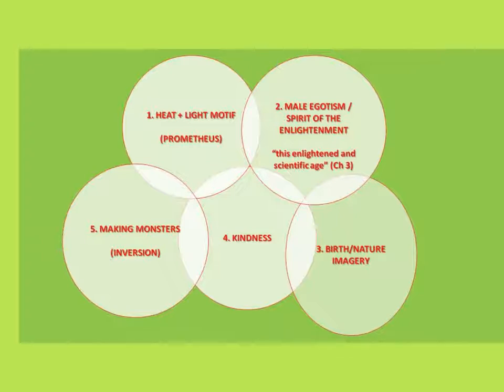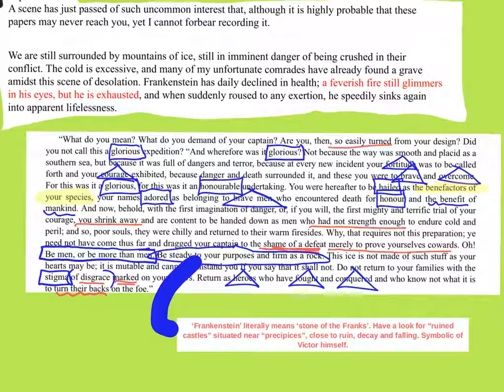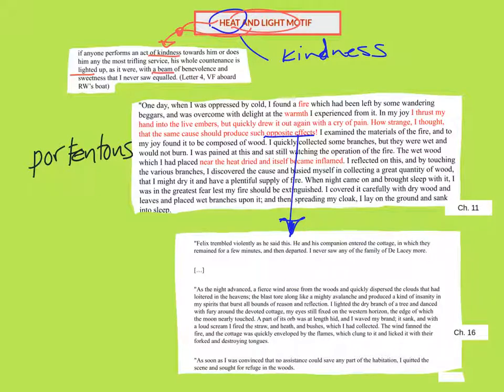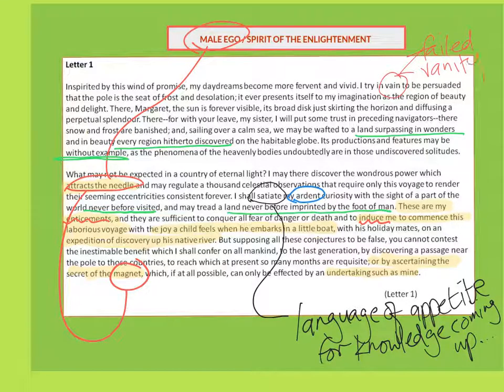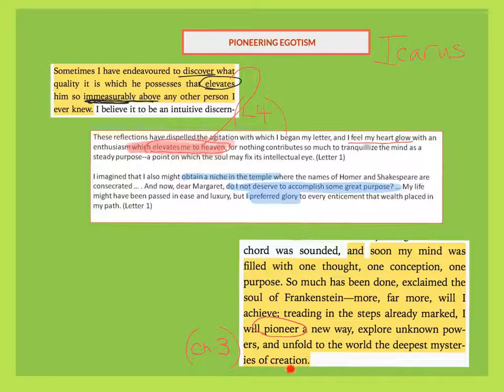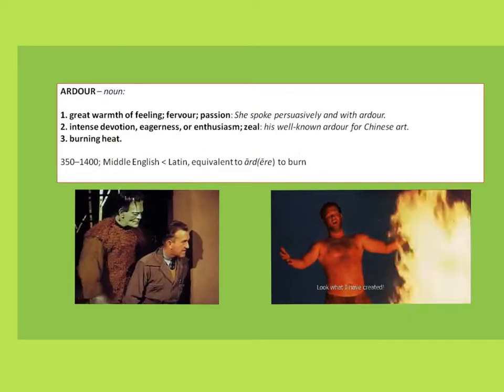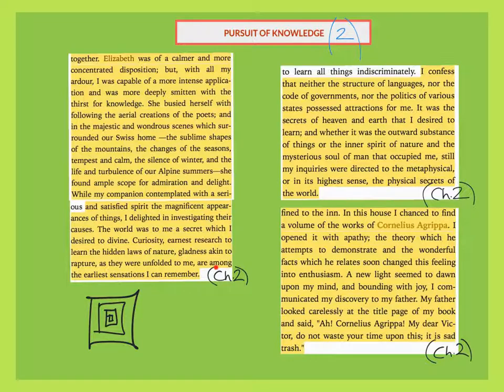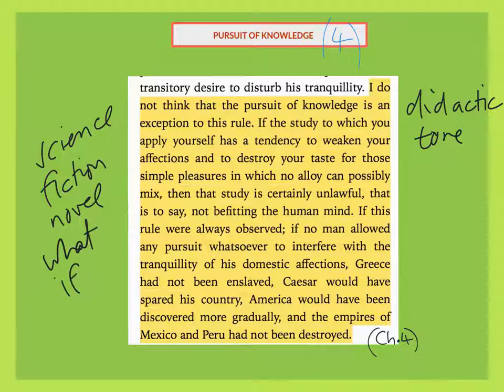FRANKENSTEIN - LANGUAGE (1/2)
Part 1 of 2 exploring language in Mary Shelley’s Frankenstein. This video focuses on (i) heat +light motif (ii) male egotism/spirit of the Enlightenment (incl. pioneering egotism, ardour/obsession and pursuit of knowledge).